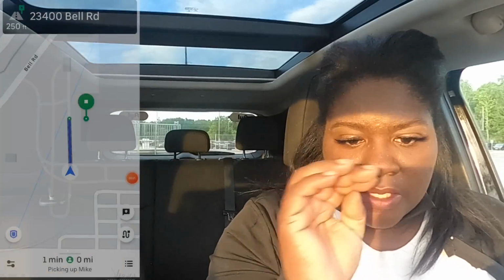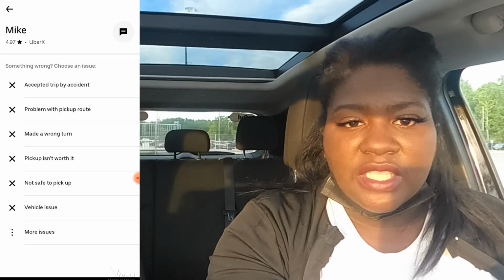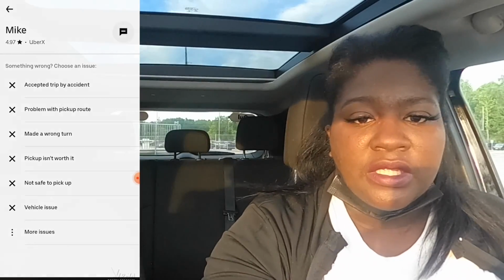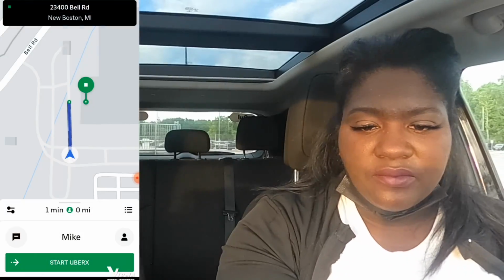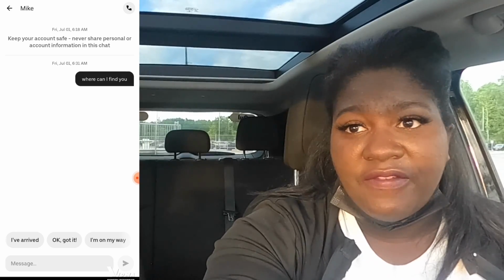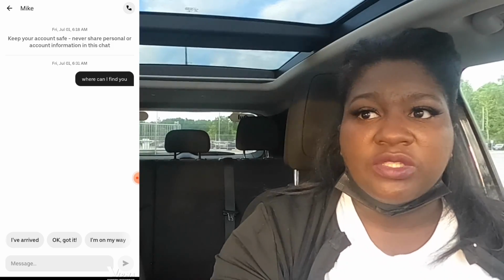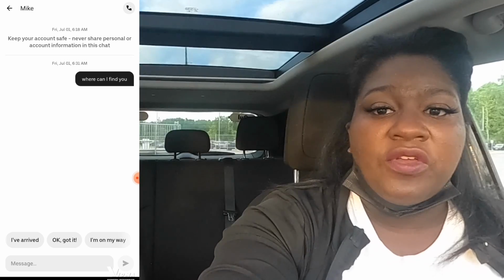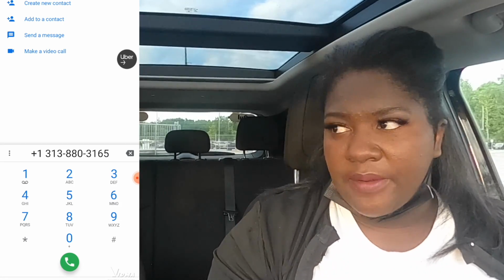Courtesy Calls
In this video, I am showing how to access the call and text feature in the app. I am also giving a brief description of what the reward system is like for beginners.

For those who would be signing up as a New Driver:
Sign up and earn $1,260, guaranteed, after completing your first 100 trips. See how.

For those who would be signing up as a Return Driver:
Hey, I’m earning with Uber and it’s a good time to come back. Earn up to $200 extra when you complete 50 trips